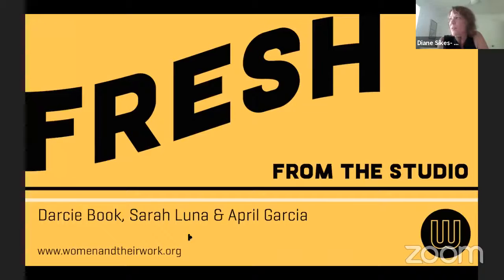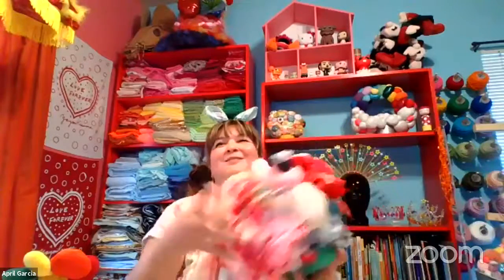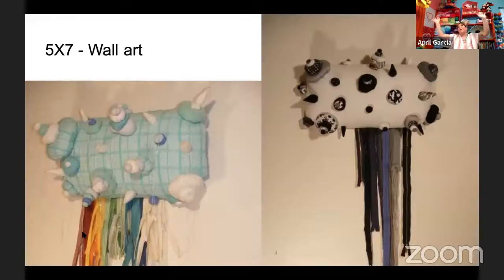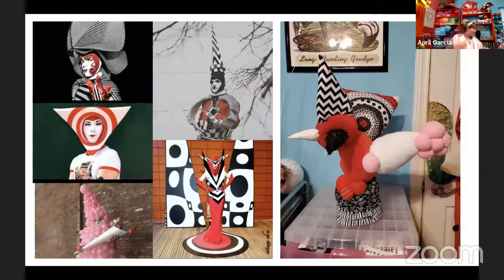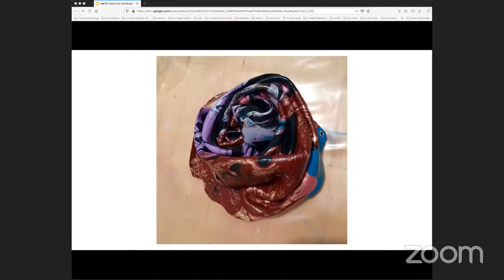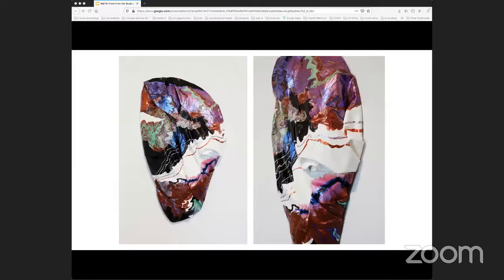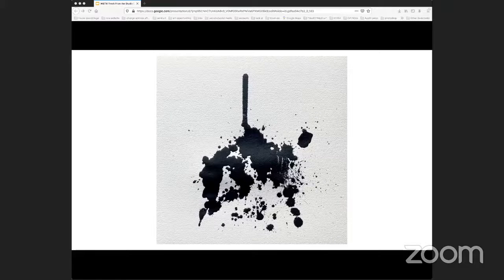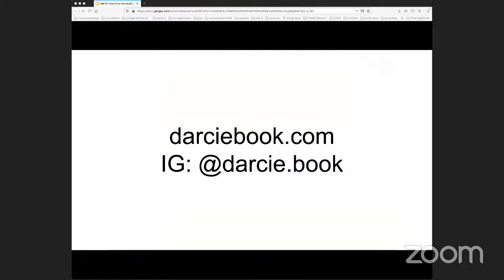Fresh from the Studio | Darcie Book, Sarah Luna & April Garcia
This segment of Fresh from the Studio will feature artists Darcie Book, Sarah Luna & April Garcia. Darcie Book will present recent work that addresses collective vulnerability and materiality. She’ll debut experimental processes from the studio alongside her more familiar sculptural paintings and installation works. April Garcia will share her latest soft sculpture artworks; Sarah Luna will give us a sneak peek of the work from her upcoming solo exhibition at the Dougherty Arts Center.

Fresh from the Studio invites W&TW artist members to share what they are working on now with you! In this virtual format, artists will share work in progress, newly finished artworks, and recent or upcoming projects. Each presentation will be about 10 minutes with time for your questions and comments afterwards. Fresh from the Studio is your chance to see what is new and hear from contemporary artists. This bimonthly program is free and open to the public.